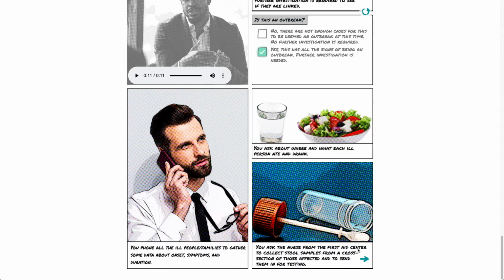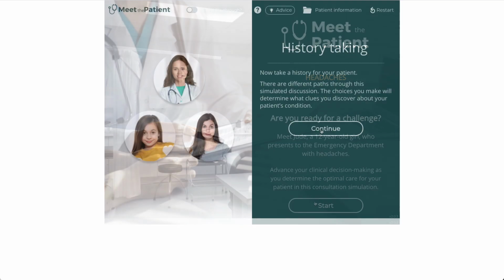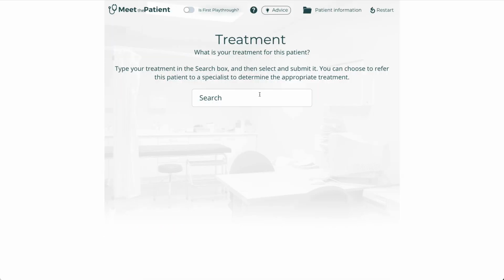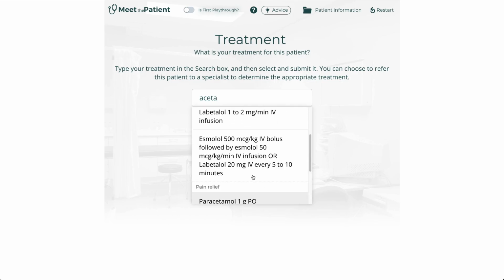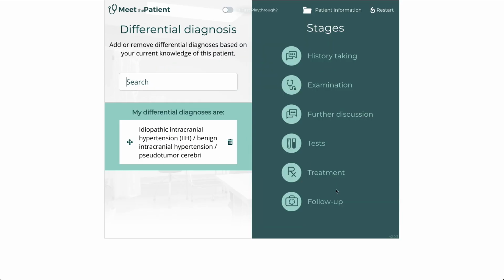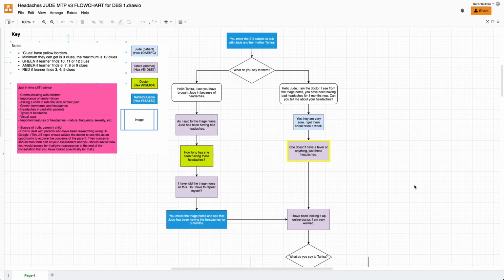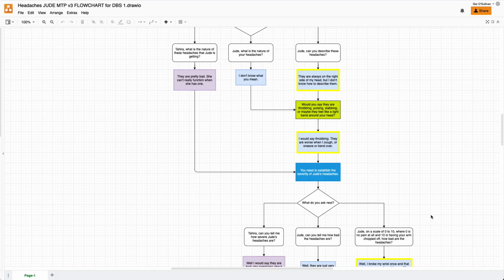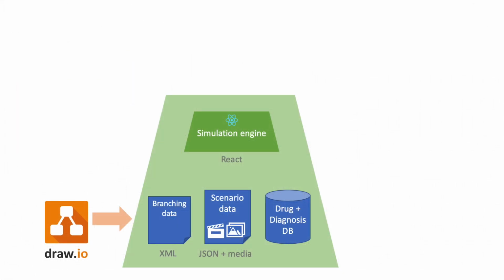iheed games and simulations showreel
In this video Ger takes us through the three levels of games and simulations we develop in iheed.
We develop apps at different levels of complexity, from small-scale Articulate Storyline interactions to more complex apps like the interactive comic book.
Ger then takes us through the most elaborate apps we develop; medical simulations